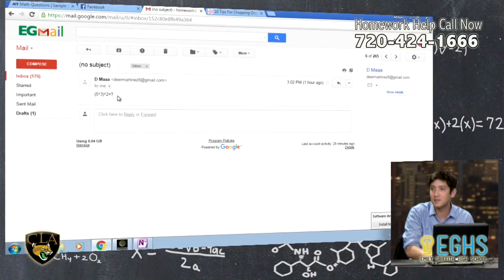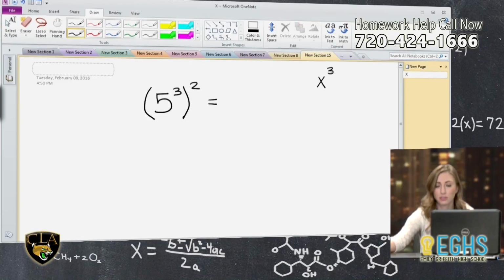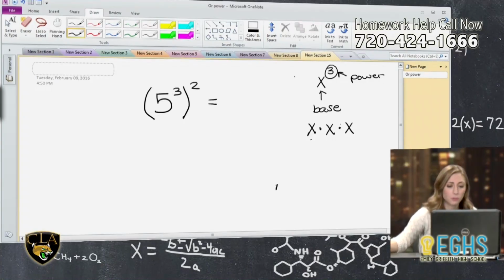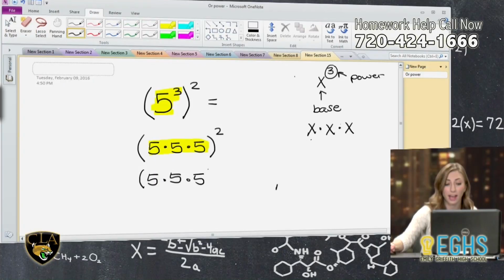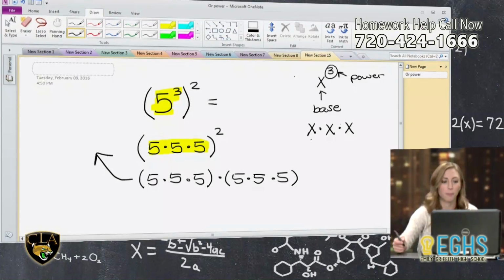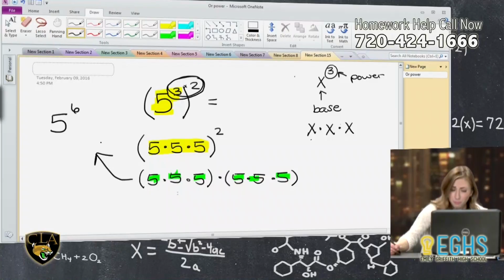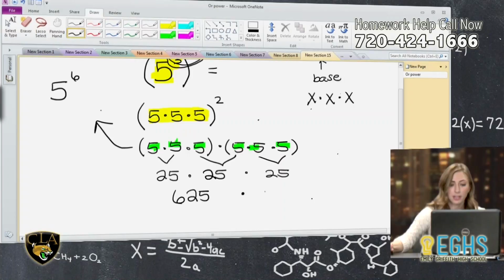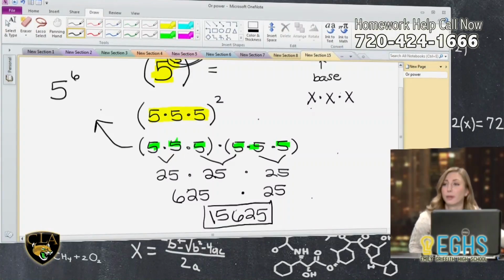2 9 16 Homework Hotline 5 to the power of three squared